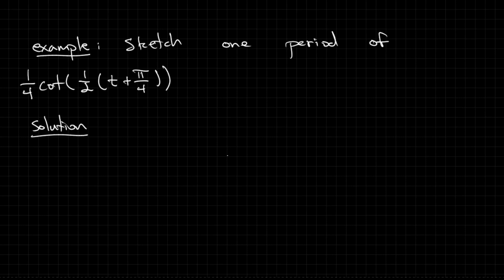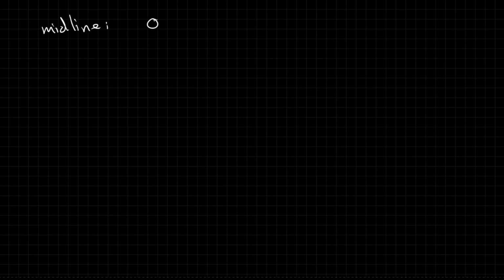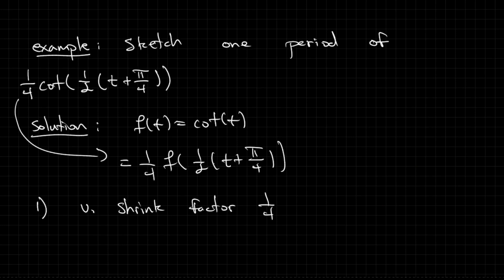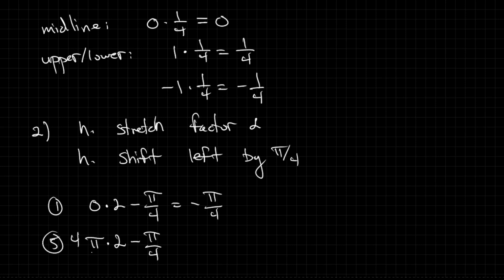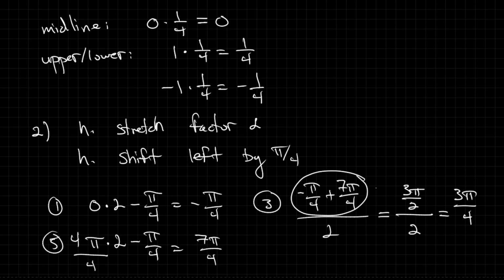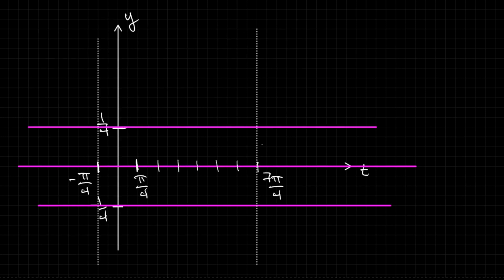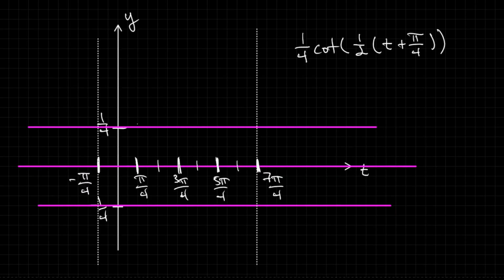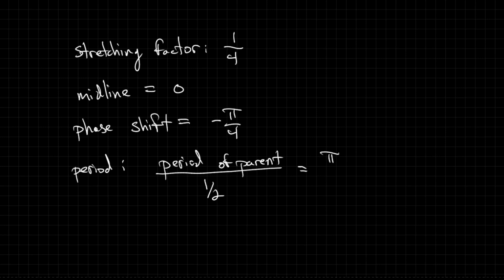6.2.6.1 Sketching transformations of cot(x)